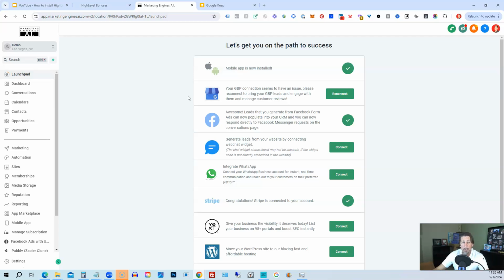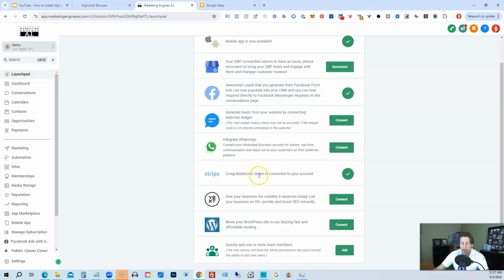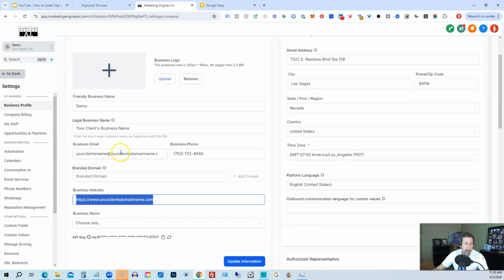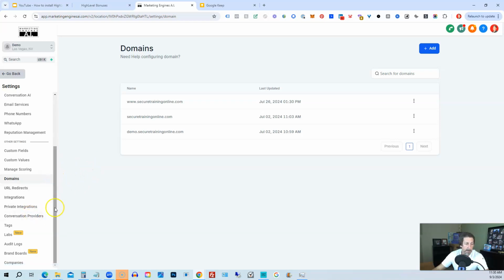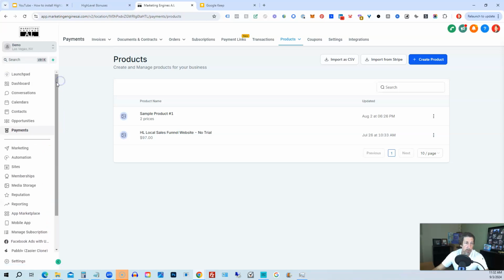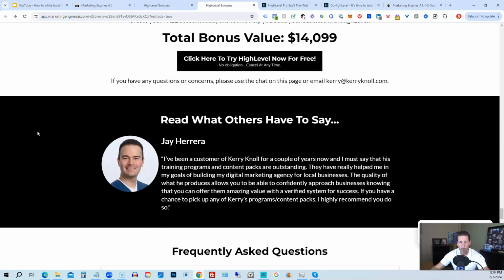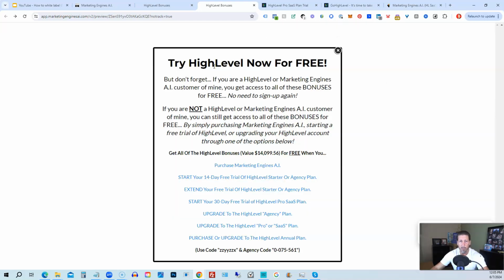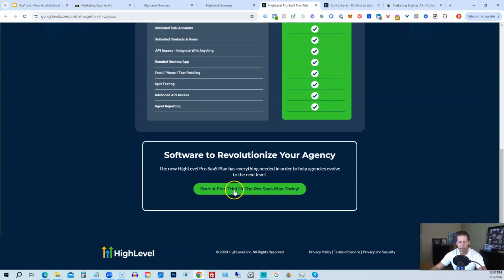How to install HighLevel